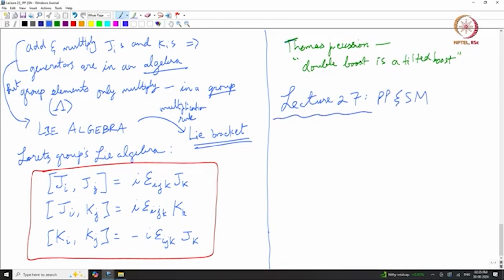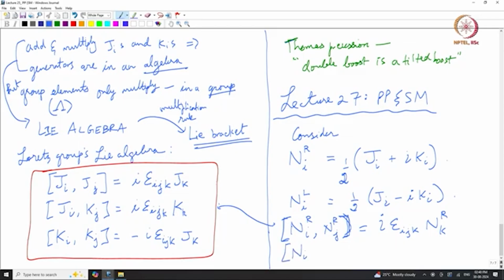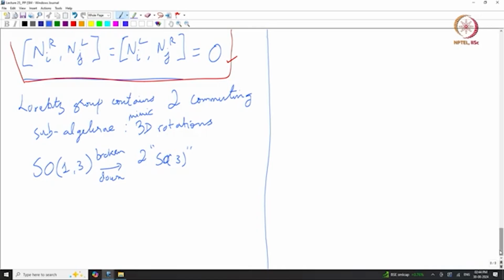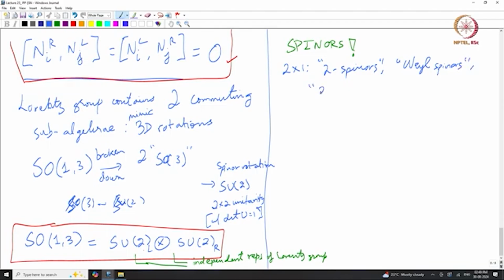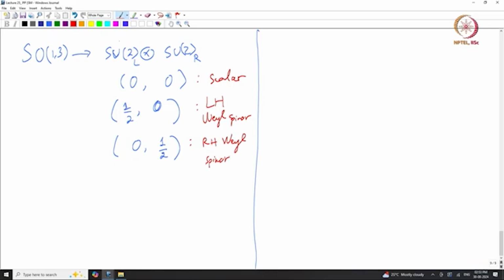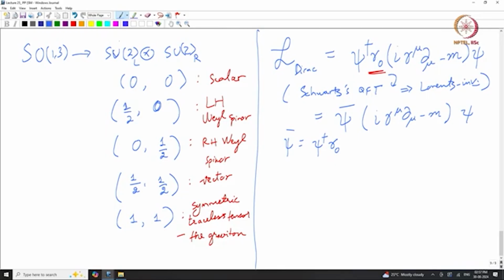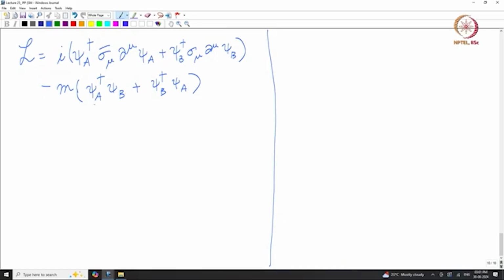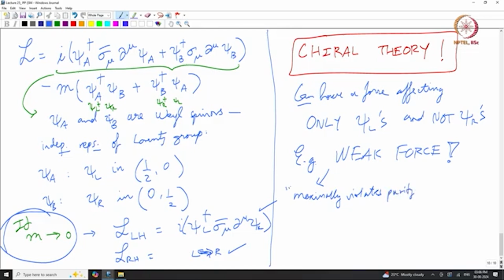Spinors: Round 2